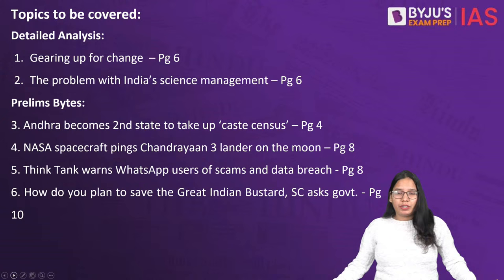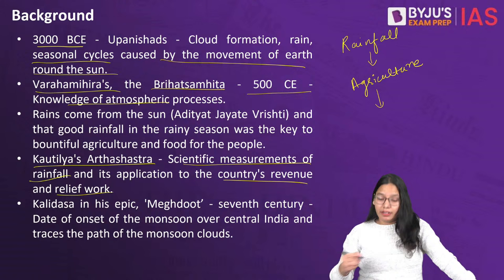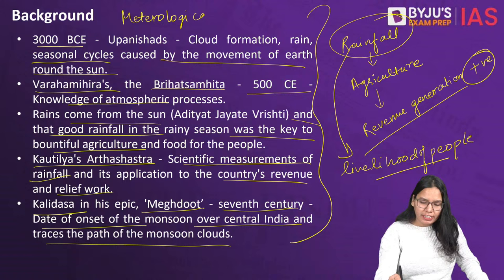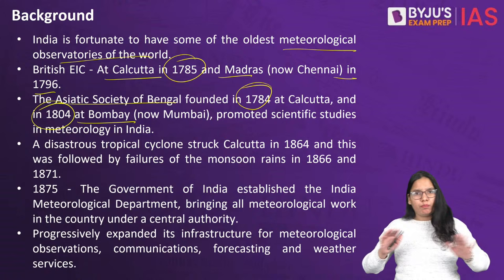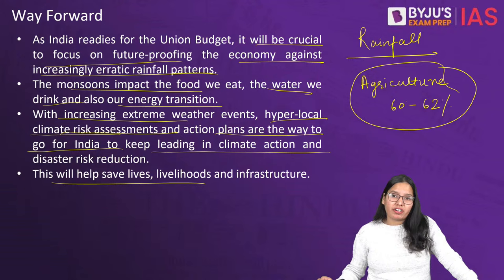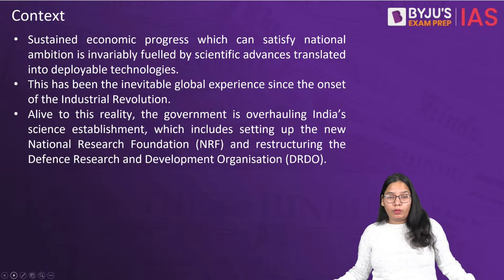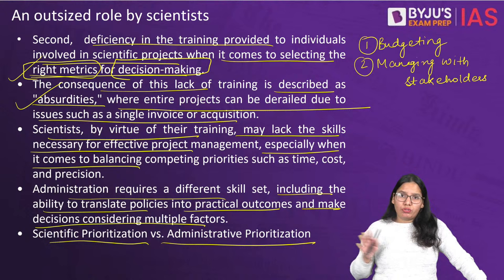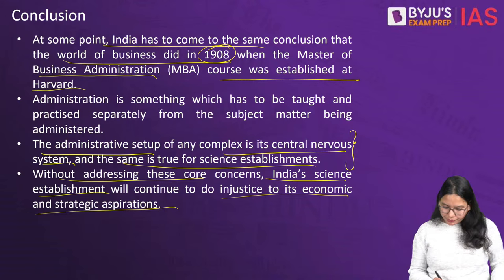The Hindu Newspaper Analysis | 20th January 2024 | Current Affairs Today | UPSC Editorial Analysis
Crack UPSC CSE in a single attempt. For guidance, get in touch with us for a one-on-one counselling session.

The Hindu Newspaper Editorial Analysis for 20th January 2024 - In this lecture, we will analyse the daily news articles from The Hindu Newspaper for 20th January 2024. The Hindu Analysis videos are relevant for the UPSC Civil Services Examination 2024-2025. The aspirants are advised to watch the entire The Hindu News Analysis lecture for a better understanding of Current Affairs articles. The Hindu current affairs video lecture covers a detailed analysis of Daily Current Affairs. All the important articles and editorials of The Hindu are covered strictly from the perspective of UPSC/IAS Prelims and Mains.

Topics:
1. Gearing up for change  (00:00)
2. The problem with India’s science management (16:26)

Prelims Bytes:
3. Andhra becomes 2nd state to take up ‘caste census’ (32:23)
4. NASA spacecraft pings Chandrayaan 3 lander on the moon (35:23)
5. Think Tank warns WhatsApp users of scams and data breach (37:31)
6. How do you plan to save the Great Indian Bustard, SC asks govt. (40:54)

IAS Workshop on 'Ace CSE 2024 with BYJU’S Live Classroom Program'
Attend the free workshop in English on 20th January at 6 pm
Timings - 6 PM, 20th Jan 2024

Happy Learning!